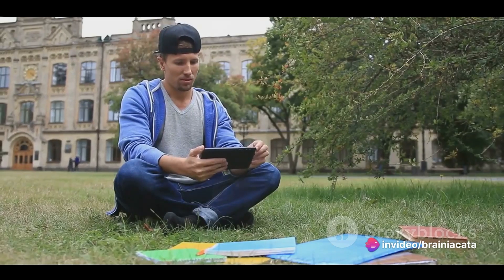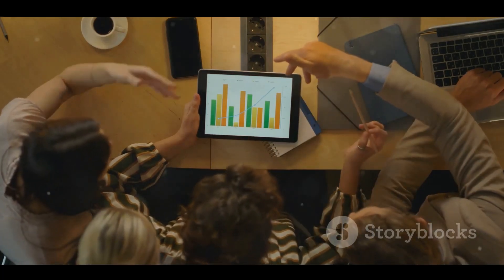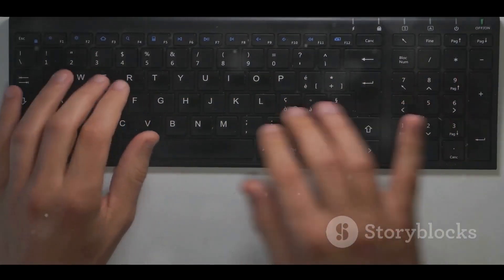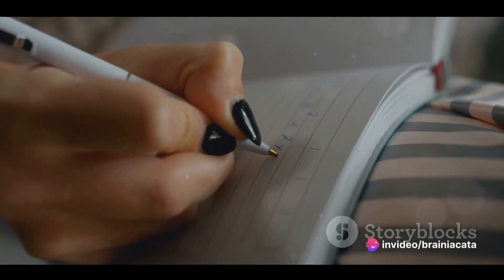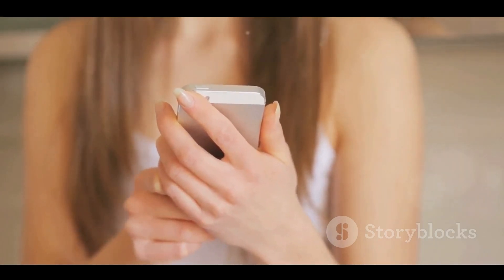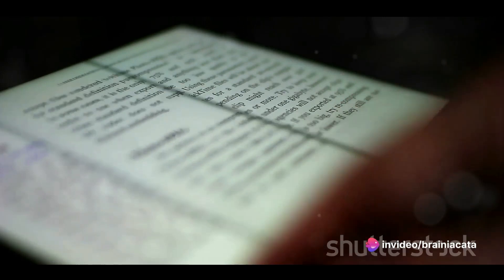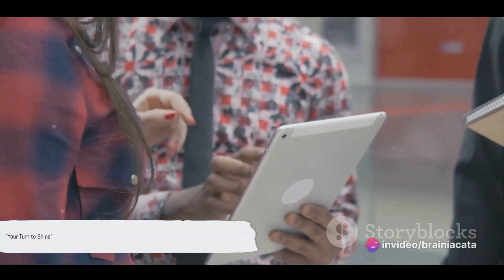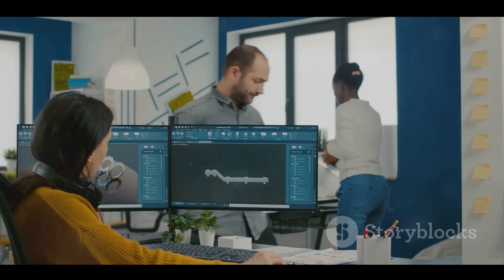Boost Your Brain Must Have Apps and Gadgets for Productivity and Learning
📚 Dive into the world of productivity and learning enhancement with us! Discover the latest apps and gadgets that can turbocharge your efficiency and make learning more engaging. We'll share valuable tools for students, professionals, and lifelong learners alike. Let us know your favorite productivity hack in the comments below! 🧠💻

 "In this informative video, we'll introduce you to a variety of apps and gadgets designed to boost productivity and enhance your learning experience. Which app or gadget mentioned in this video are you excited to try? Share your thoughts and tips with our community!"

 Productivity Apps, Learning Gadgets, Study Aids, Efficiency Tools, Lifelong Learning, Tech for Learning, Learning Enhancement